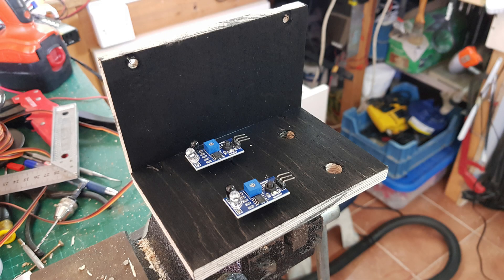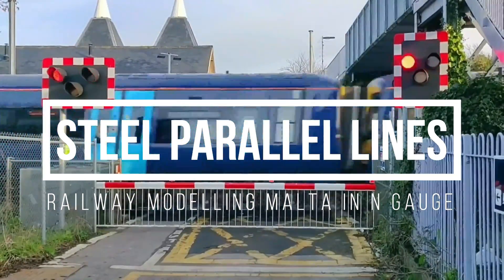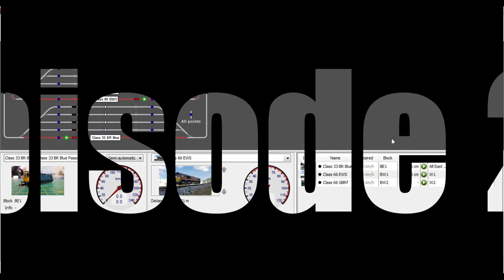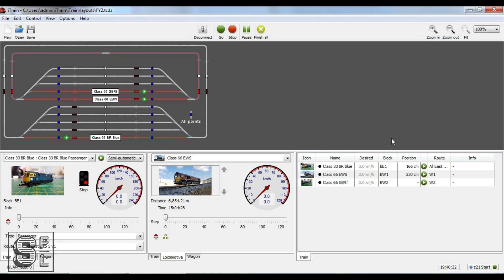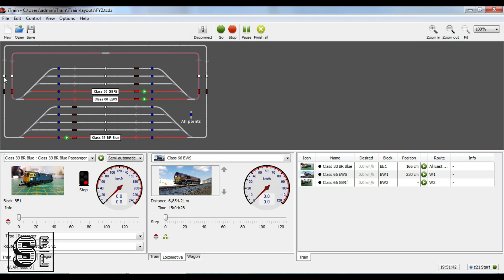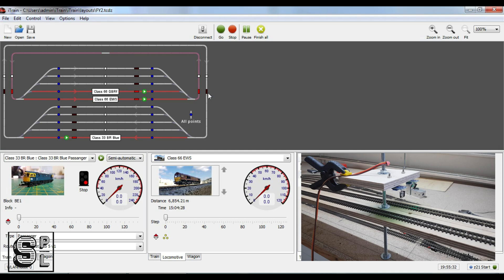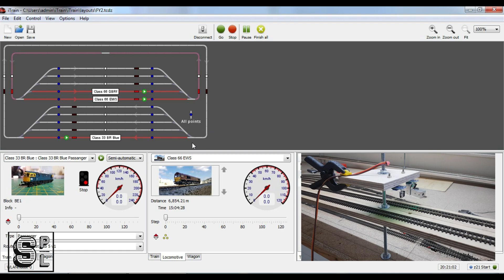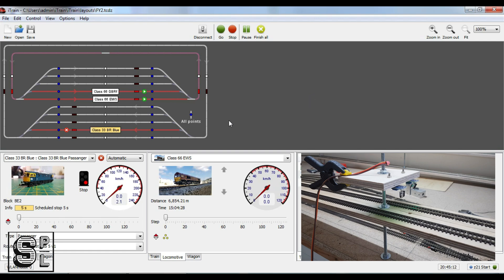Using Infra-Red Sensors for Block Detection | Ħal-Zuzzu Model Railway (Ep25)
In this episode of Ħal-Zuzzu Model Railway, we demonstrate how to use infra-red sensors to detect block occupancy on the layout. This technique allows precise train detection, automated signalling, and safer operation of your model railway.

🔧 **What’s Covered:**
- Installing and wiring infra-red sensors
- Detecting train presence in blocks
- Integrating sensors with DCC and automation
- Troubleshooting common issues
- Tips for reliable block detection

Ideal for N gauge enthusiasts looking to improve automation and operational realism on their layouts.